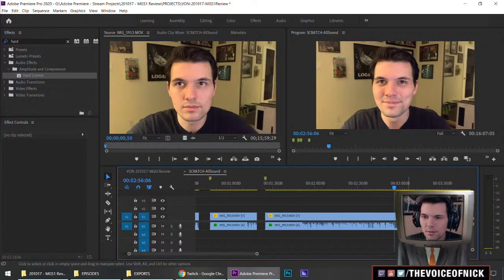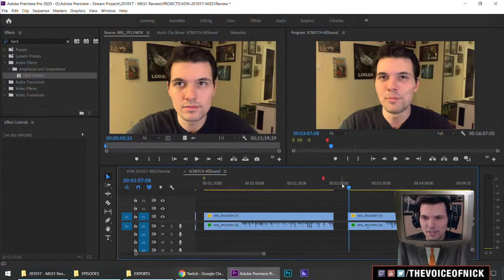STARTING MGS1 REVIEW - Video Editing - PART 206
We start on our next video.